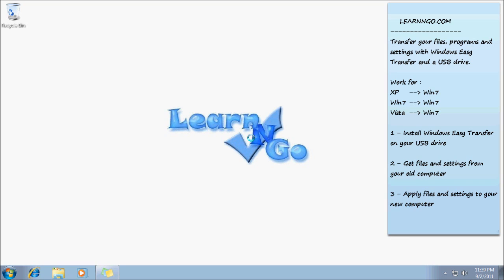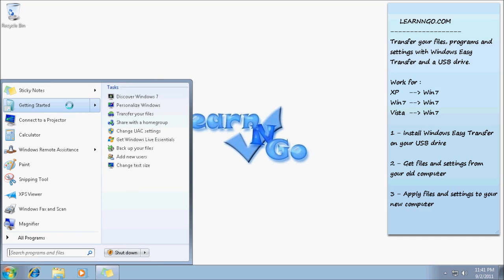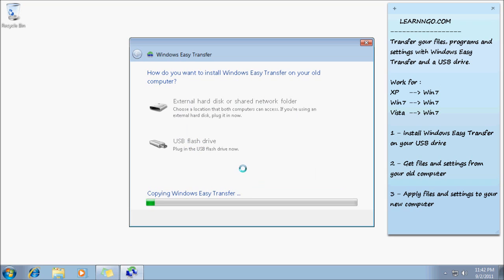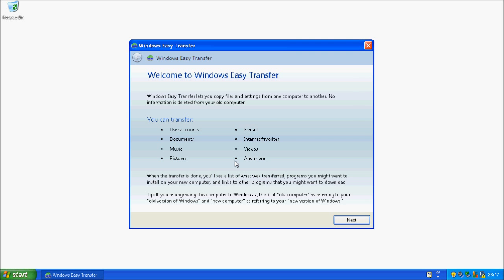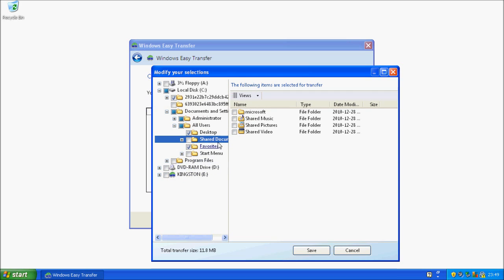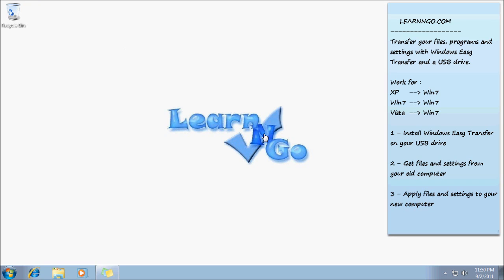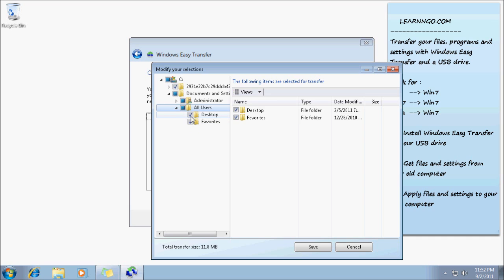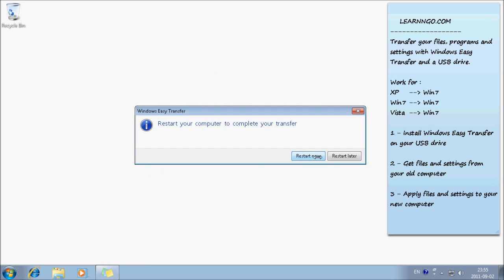Windows Easy Transfer : Move your files and settings in Windows 7 - LearnNGo.com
- Windows Easy Transfer helps you to transfer your files and settings from an old computer to a new one